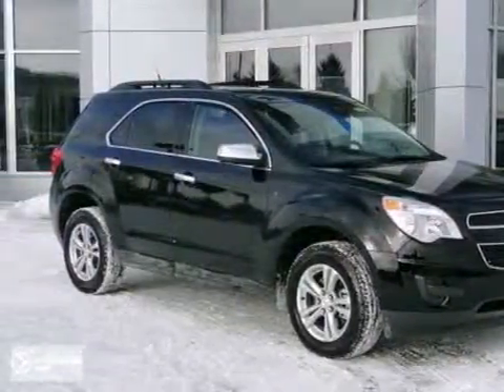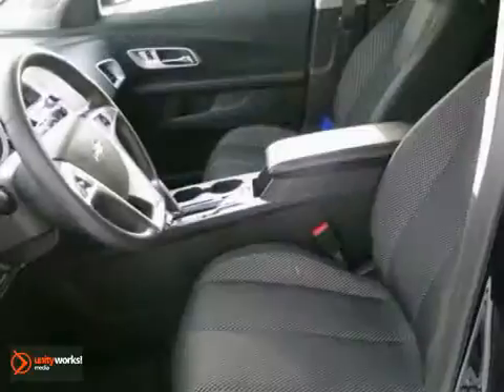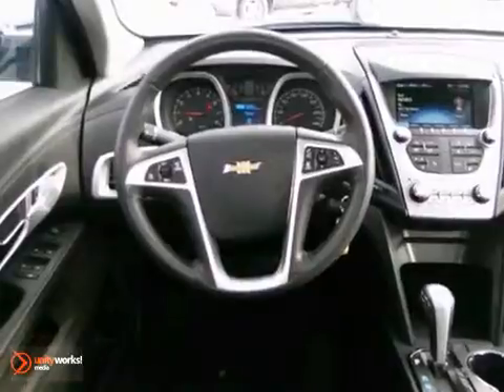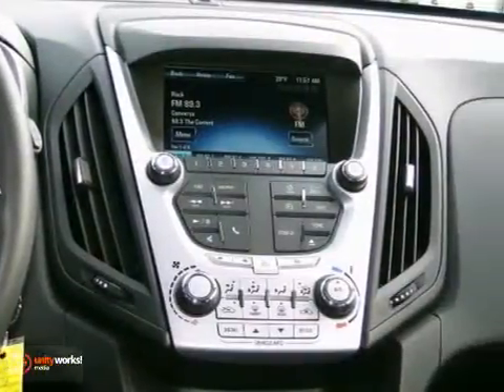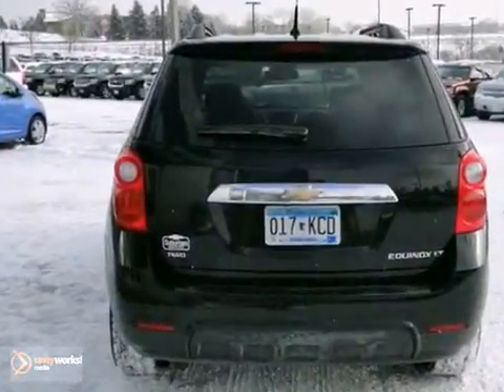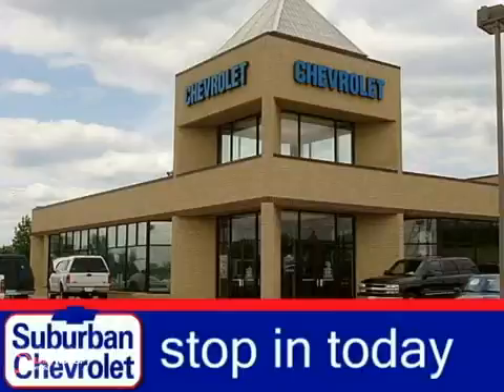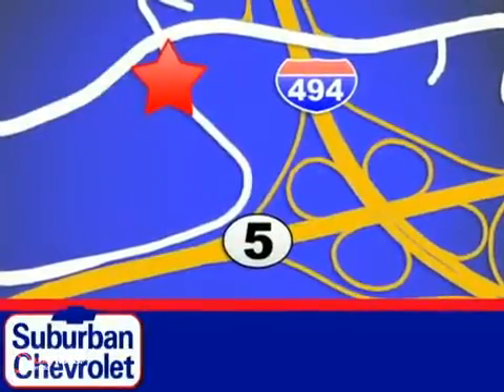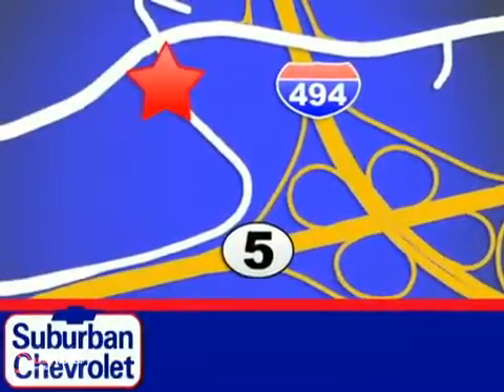2013 Chevrolet Equinox Minneapolis St Paul, MN 122451A SOLD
SOLD SOLD - Call or visit for a test drive of this vehicle today!